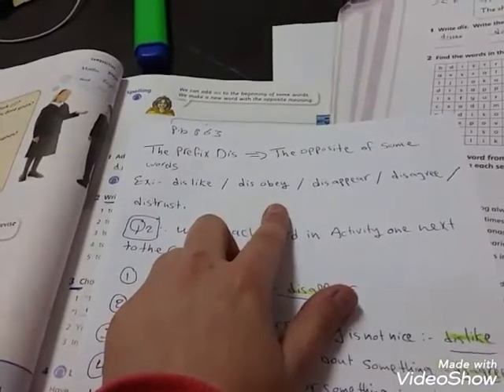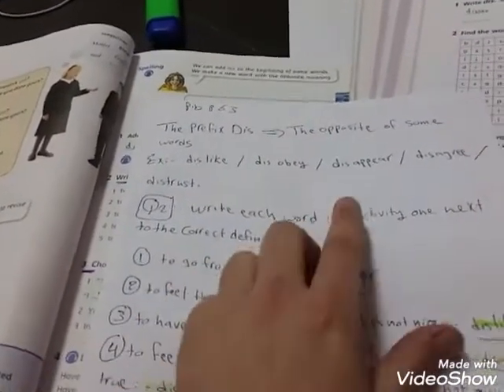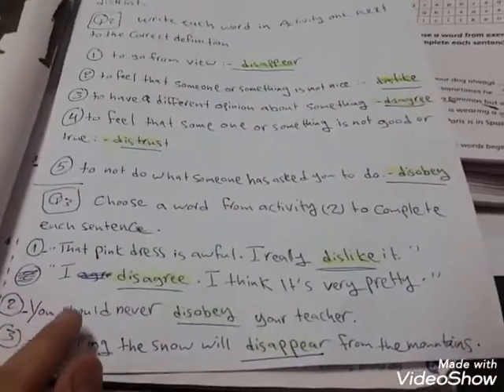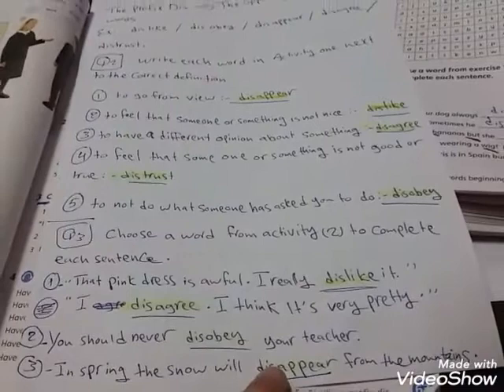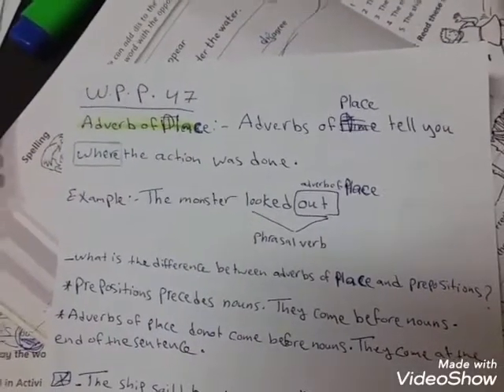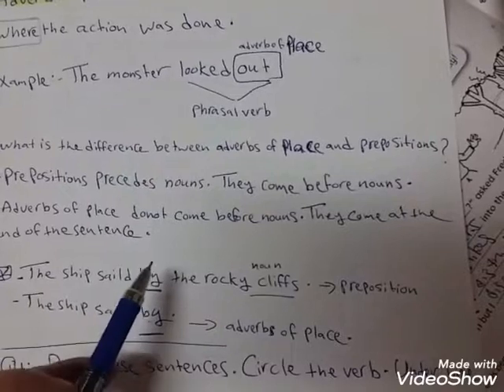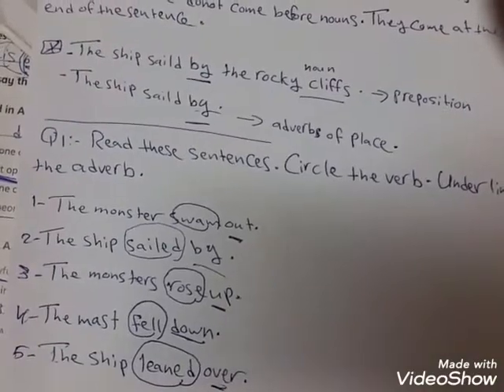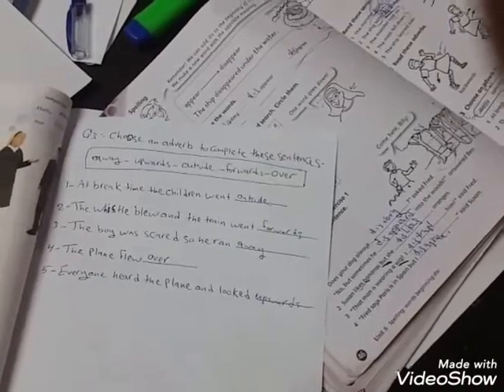The function of dis + adverb of place unit 5 . Grade Five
Teacher nour
Grade 5
Alfareed Model Schools